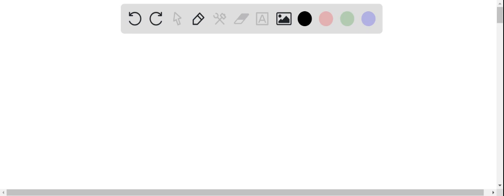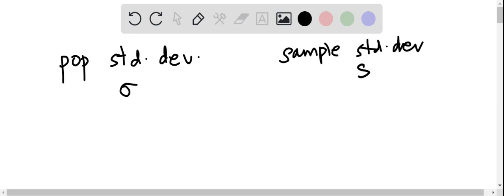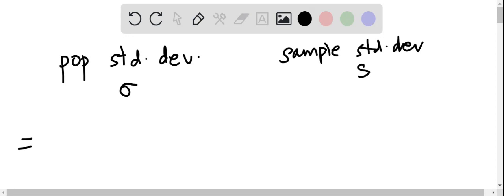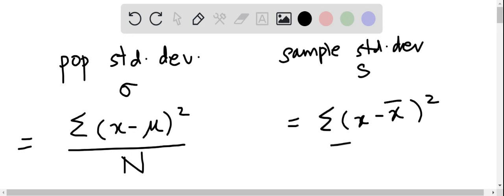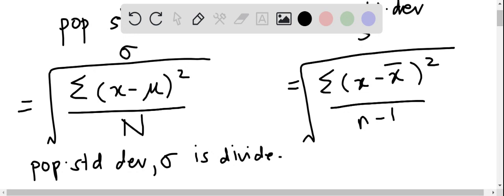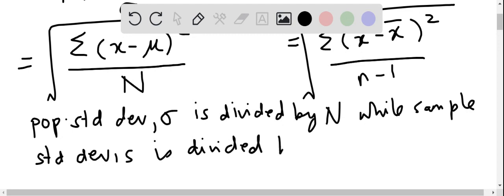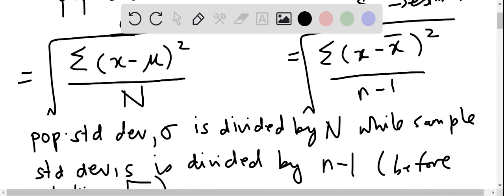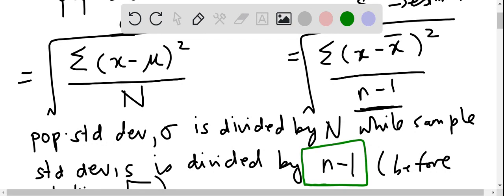Compute the mean, median, variance, and standard deviation using the appropriate Excel functions..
Compute the mean, median, variance, and standard deviation using the appropriate Excel functions for all the variables in the Excel file National Football League. Note that the data represent a population. Apply the Descriptive Statistics tool to these data, what differences do you observe? Why did this occur?